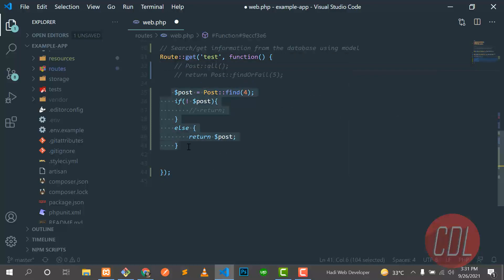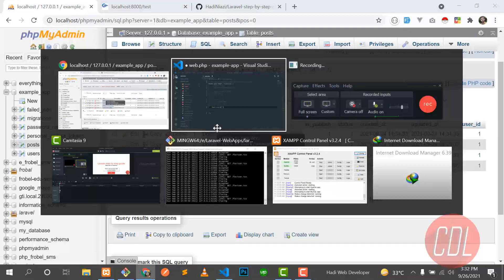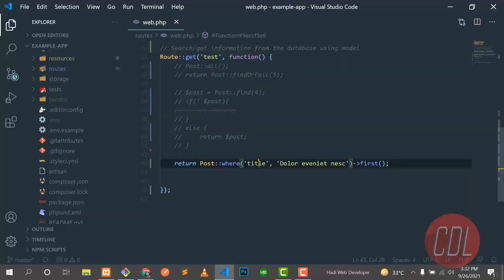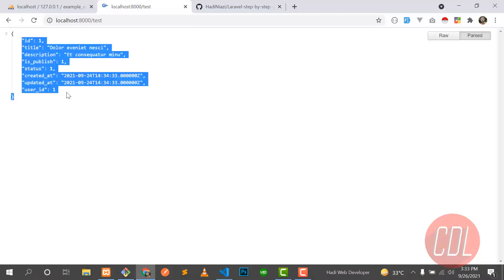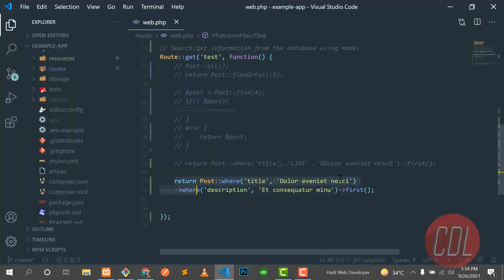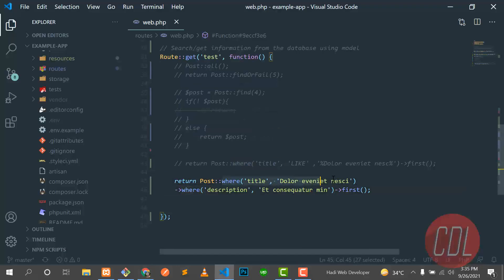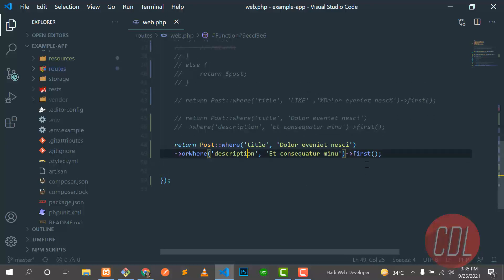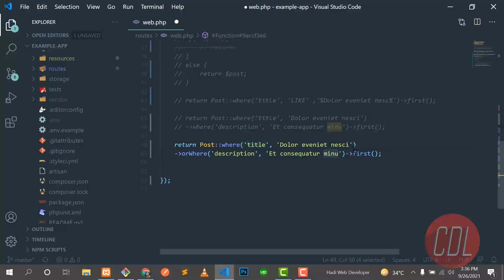(29) Fetch Records from DB using Where Condition | Fetch data using where condition in laravel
Fetch data from Eloquent using where condition in laravel
You may even use "dynamic" where statements to fluently build where statements using magic methods.

If you would like to use a "where" style clause on your joins, you may use the where and orWhere methods on a join. Instead of comparing two columns, these methods will compare the column against a value:

Laravel guide
laravel database